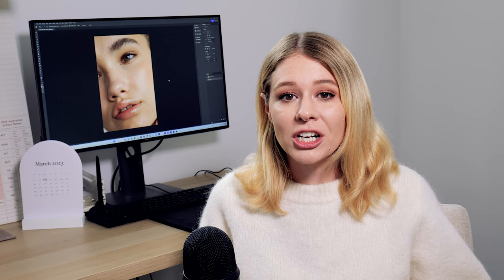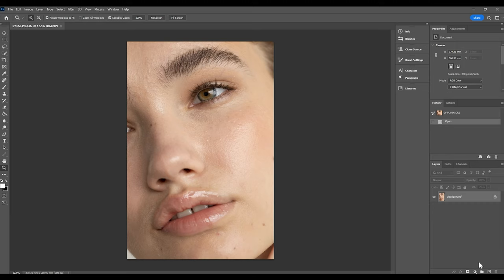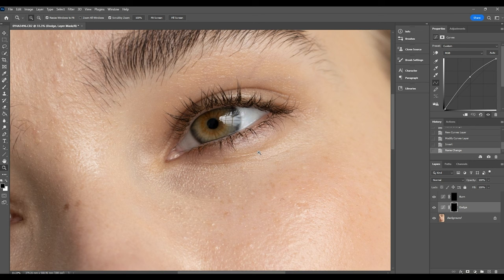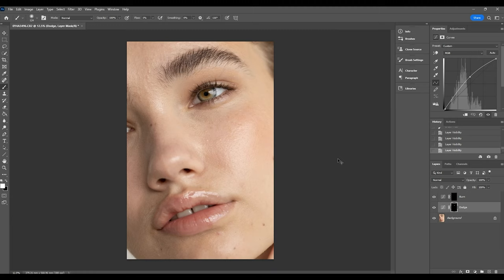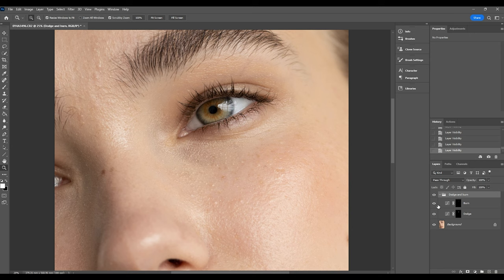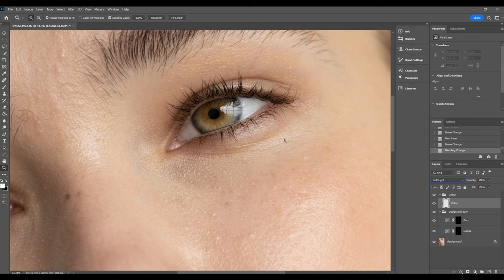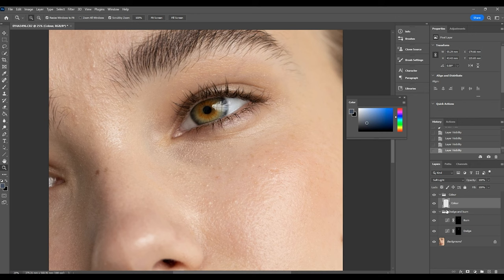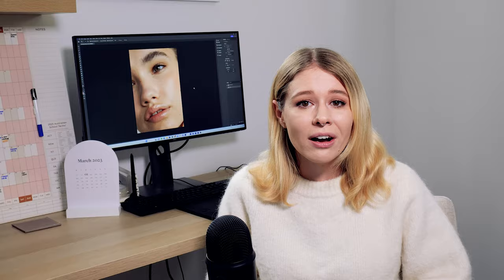How to Brighten and Enhance Eyes in Photoshop [Retouching Eyes Tutorial]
Hi everyone!

Today's video is a tutorial on how to brighten and enhance eyes in Photoshop.
There are many different ways to enhance eyes in Photoshop, however I tend to follow this relatively simple process.

~CAMERAS~
📸 Canon 5D Mark IV (Main Camera)

~LENSES~
📷 Canon 24-70mm f2.8L

~AUDIO~
🎤 Blue Yeti Desk USB Mic